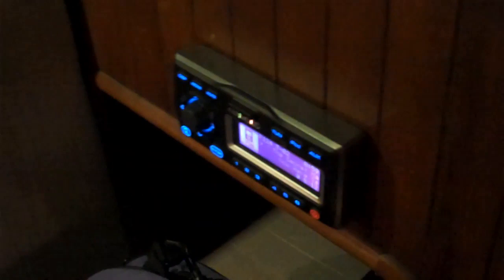An evening tour of Soñadora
I think this is as close to being done with Soñadora's refit this year. It's been a long time. This weekend I spent a lot of time wrapping up some details. You know it's near the end when the tools start coming home :)